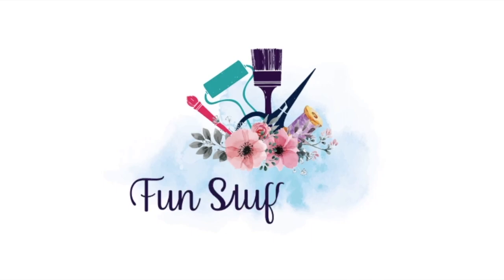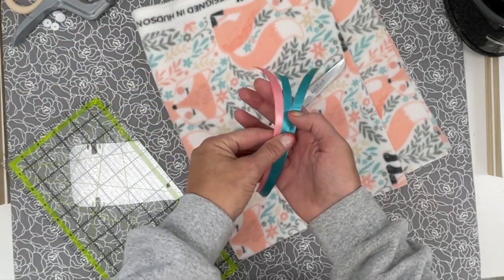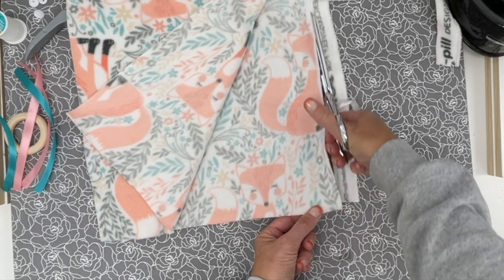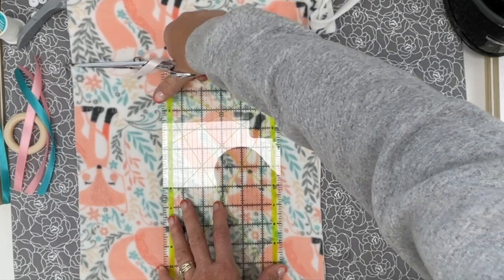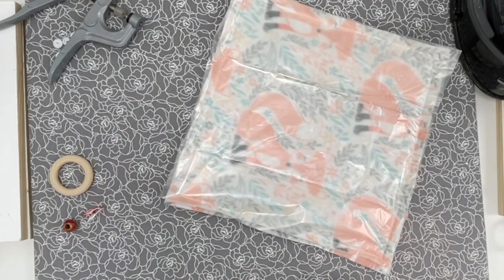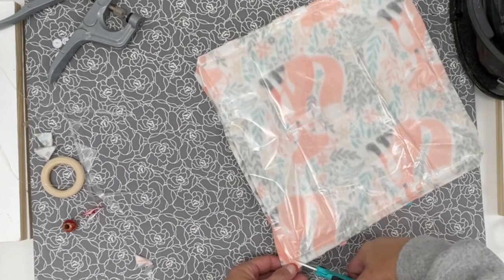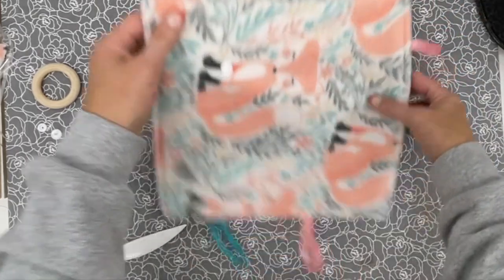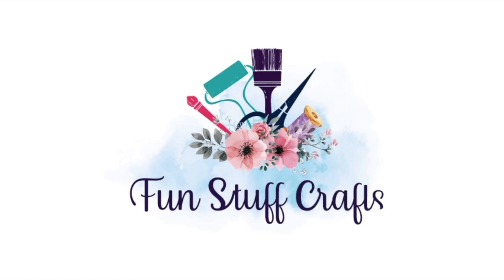How to Make a Sensory Blanket - Fun and Easy Way!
Making a small sensory blanket is a great way to help a child calm down and focus. In this video, I'll show you how to make one using two layers of fleece and a secret supply!  It's so easy, even beginners can do it!

Supplies:
1/2 Yard Fleece Fabric
1 oven bag
Wooden Ring
thread
scissors
sewing machine